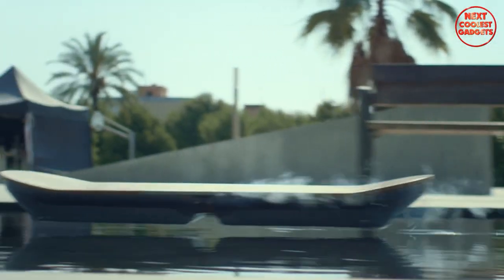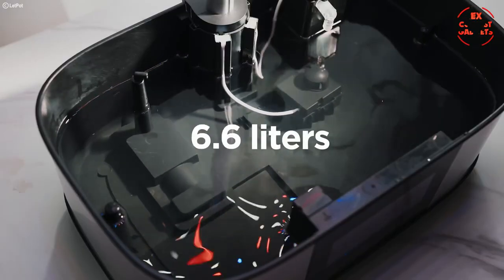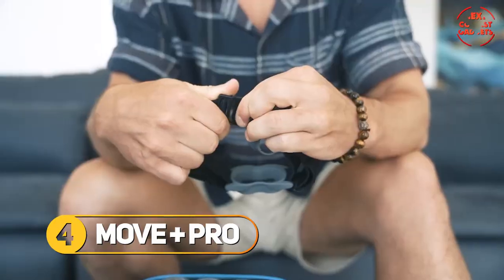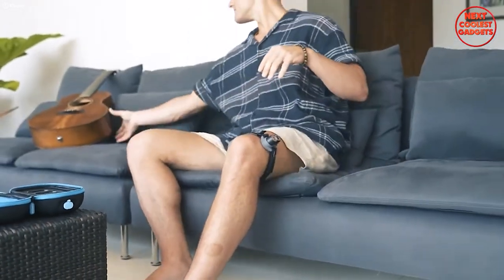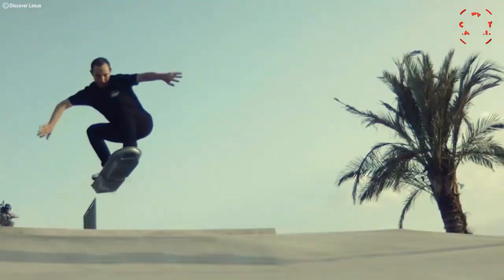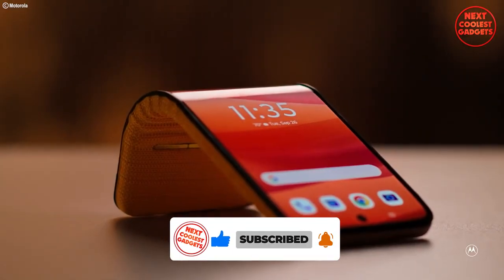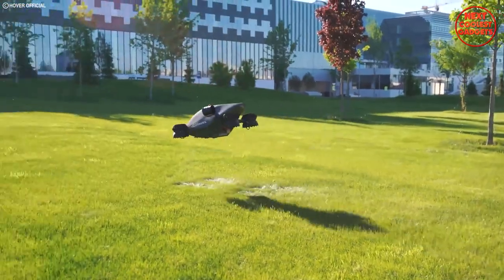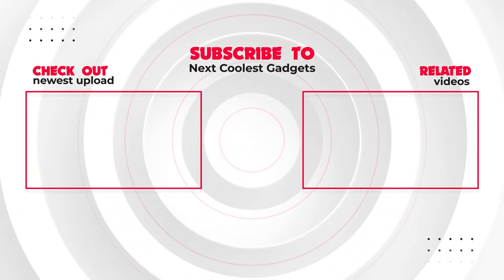5 Most Ingenious Gadgets That Will Blow your Mind ➤ Coolest Gadgets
Today, we're diving into the world of innovation and tech with 5 Ingenious Gadgets that are sure to blow your mind. From cutting-edge designs to groundbreaking functionalities, these gadgets are pushing the boundaries of what we thought was possible. Get ready to be surprised and inspired! Let's get started on this journey into the future! 💡